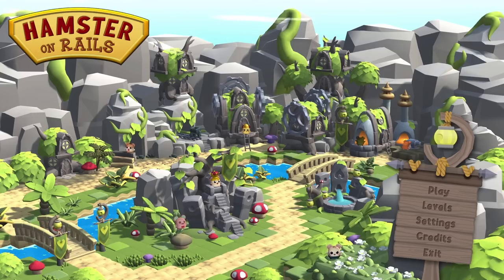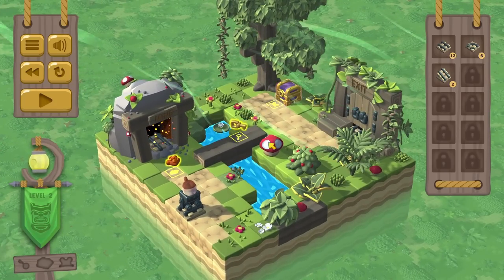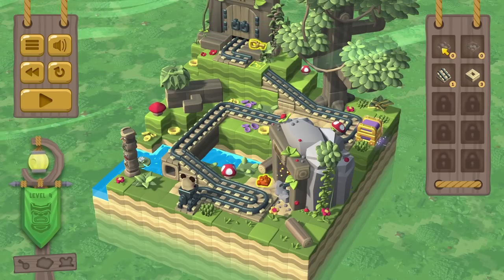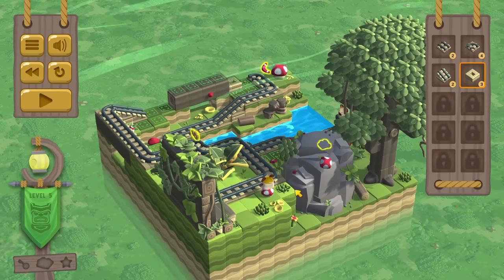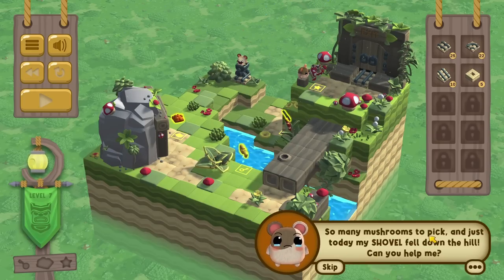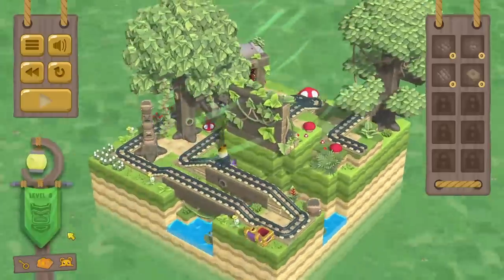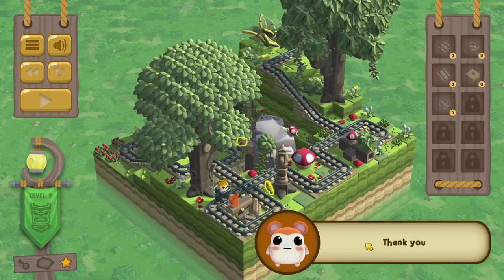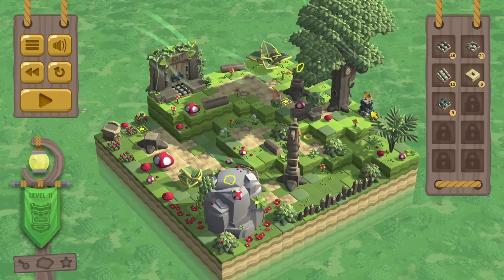Squeak If You Want To Go Faster | Hamster on Rails (Path Building Puzzle Game - Demo)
Hamster on Rails is an adorable puzzle game about building rail tracks to help a little hamster move about tiny miniature levels, picking up important things as they go!

Appointed by none other than the King of Hamsters themselves, our mission is to collect ore from each level and then make it to the exit, but we are in a little minecart type thing and to move about the levels we have to build tracks. However, we only have a certain amount of track pieces to build our route so we have to be careful to use them correctly.

There's also an optional goal on each level, sometimes to collect goodies from a treasure chest and sometimes to help a fellow hamster in need.

The levels are all very pretty, with lots of little bits and bobs moving about, and the hamster is also very cute as they get to ride around in their little minecart!

However, this is a puzzle game, and I am playing it, so buckle up...

NOTE: This is the demo of the game.

The Hamsters' village needs more minerals and crystals and that's why you and the best and bravest railroad builder hamster have been assigned to this adventure. He and you will travel through different worlds, building crazy railways to solve fun puzzles and thus making it possible to extract these resources so important to save the beloved people of the village.

Travel through four different worlds in a total of 64 stages

Use 8 different pieces to assemble the railways, including levers to change the direction of the rails and buttons to activate or deactivate different mechanisms, like doors and traps.

Find chests with new SKINS and use them to customize your Hamster friend

Help other hamsters along the way with secondary tasks (not mandatory)